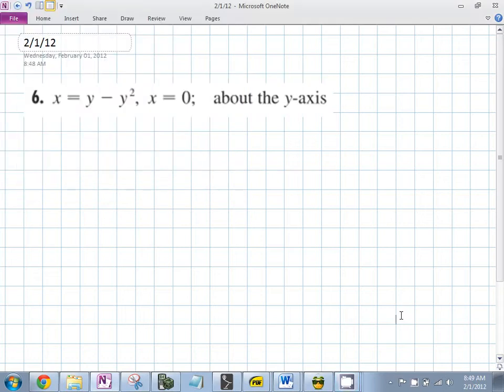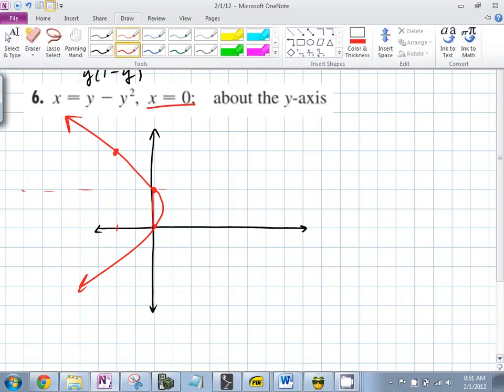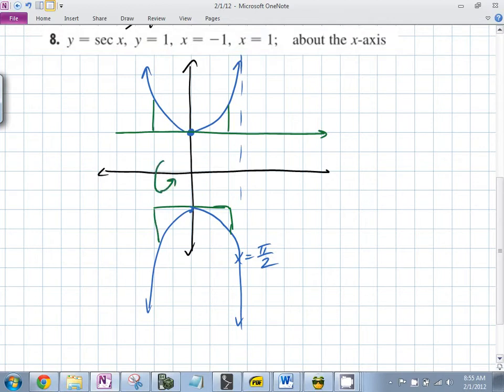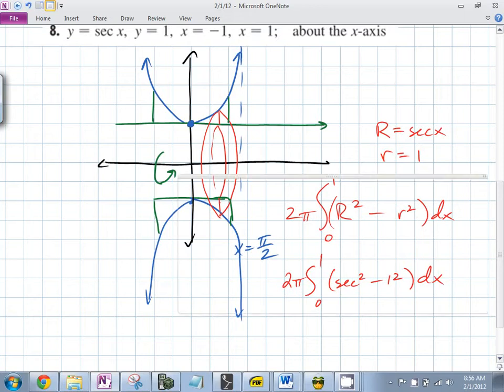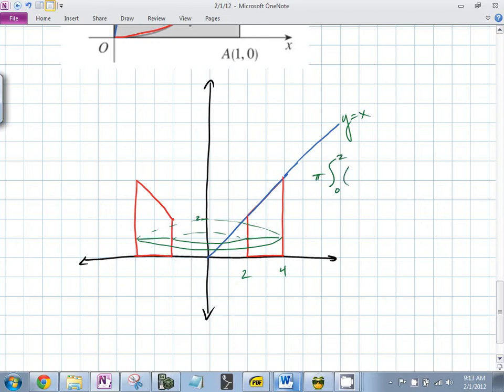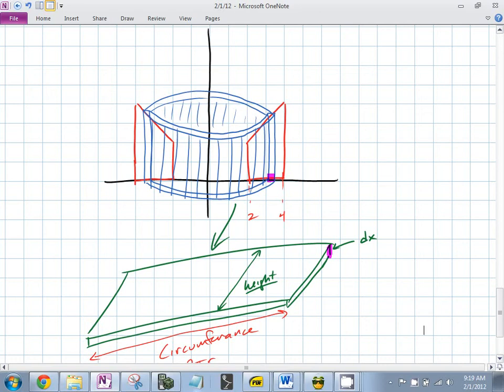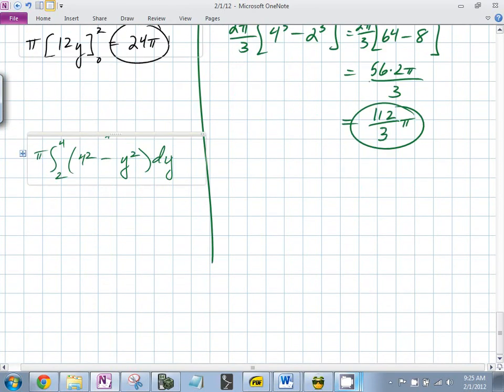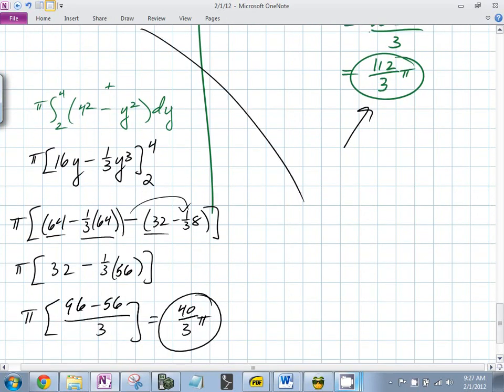A Block - AP Calculus AB - 2/1/12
We talk about discs and start covering cylindrical shells